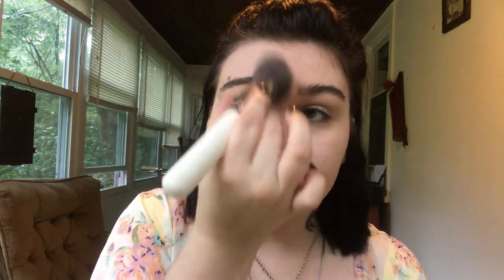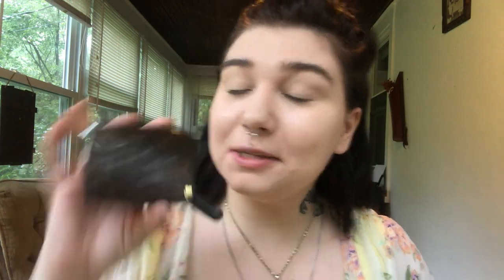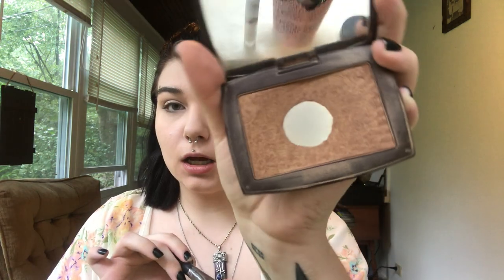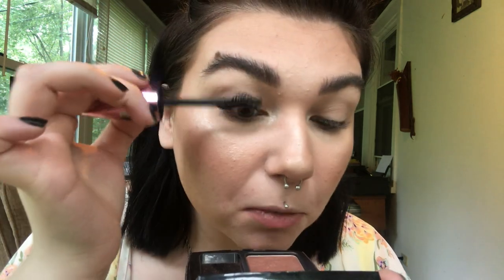Everyday Makeup + First Impressions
hope you enjoyed xoxo